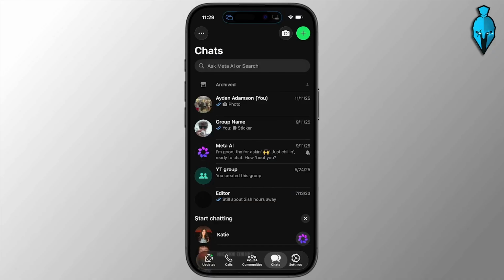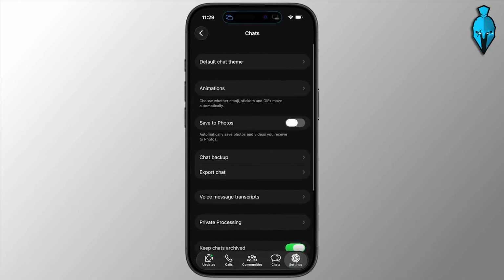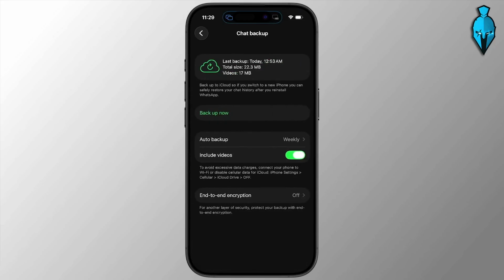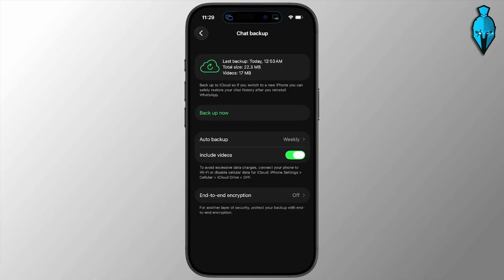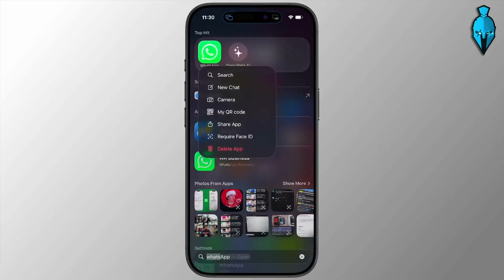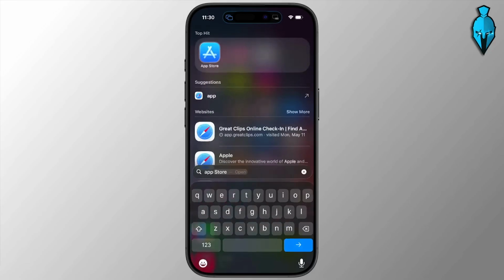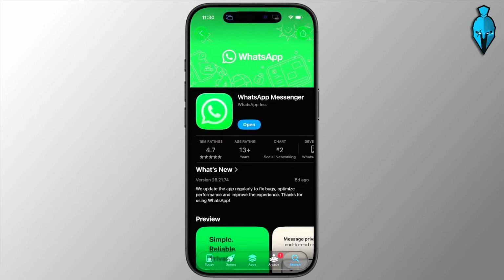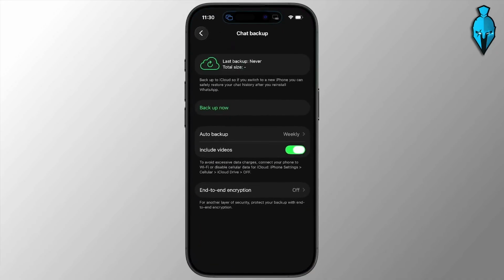How To Recover Deleted WhatsApp Messages or Chats - Full Guide